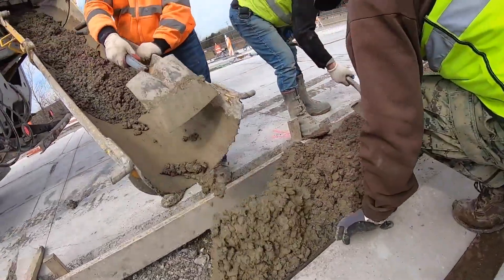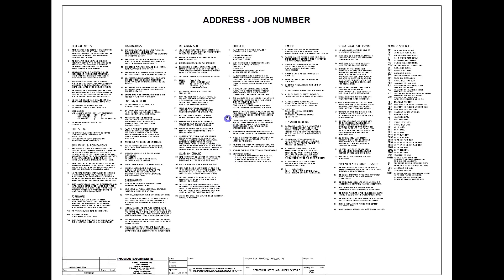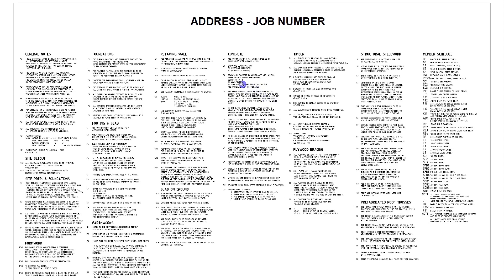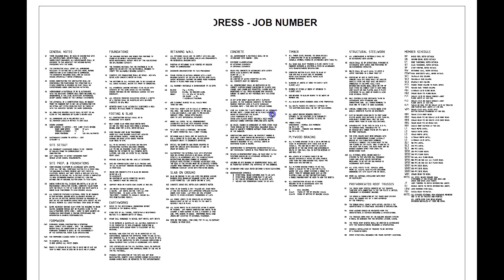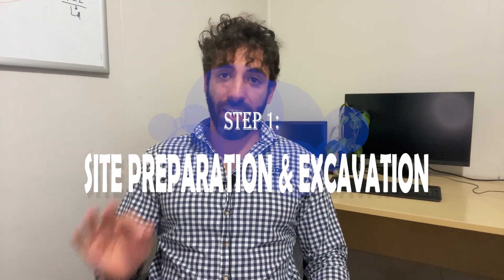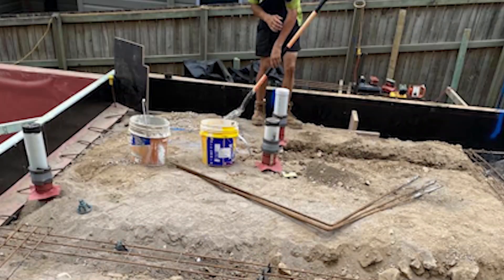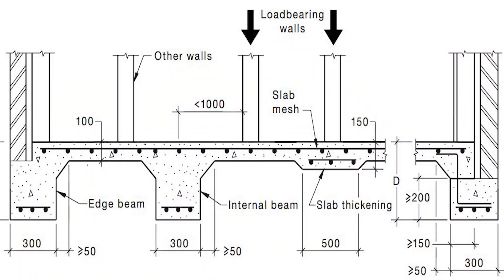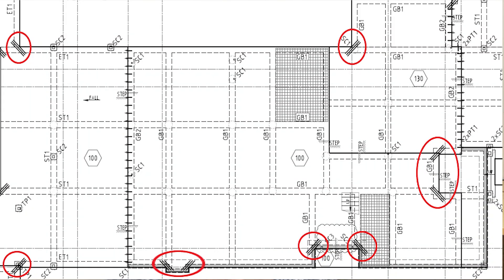5 Steps to Building a Residential Slab on Ground